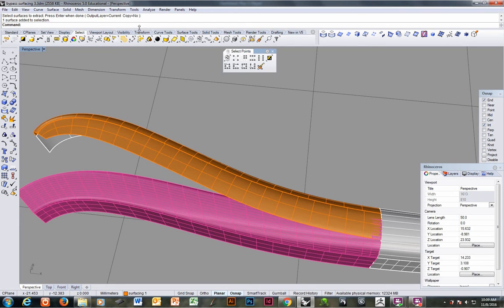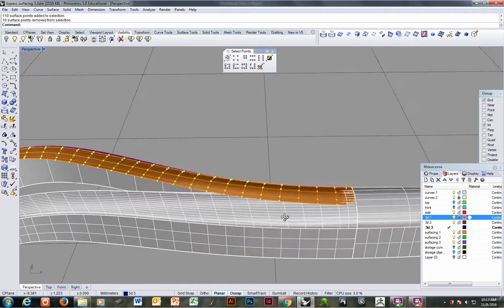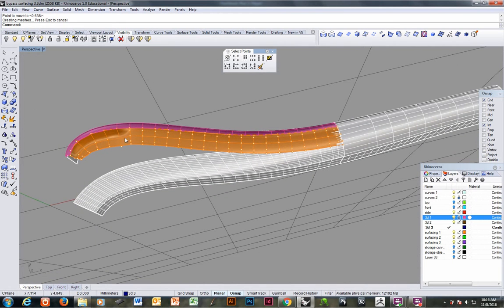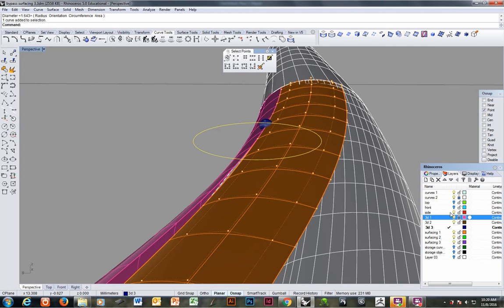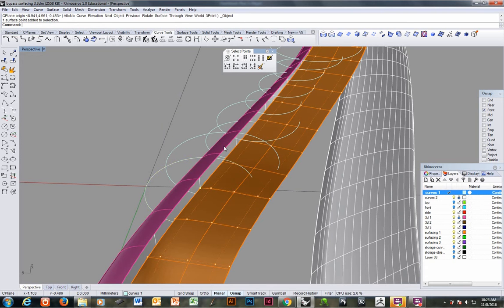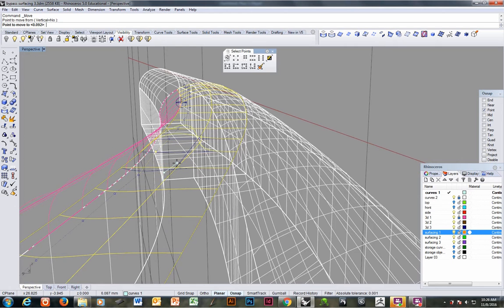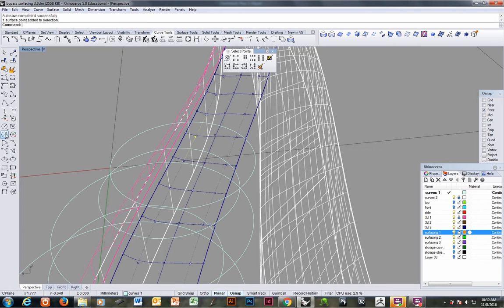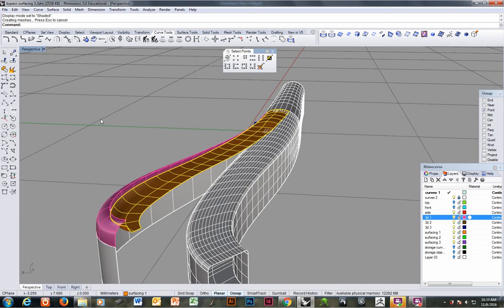Bypass ring 9 beginning surfacing c